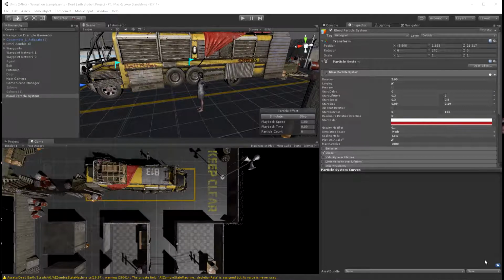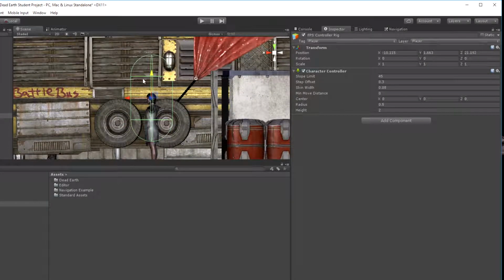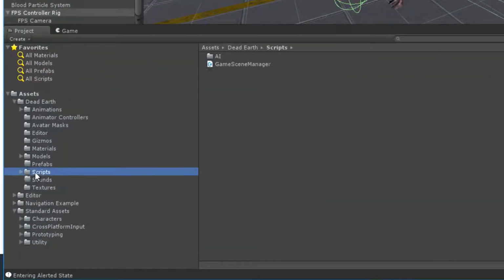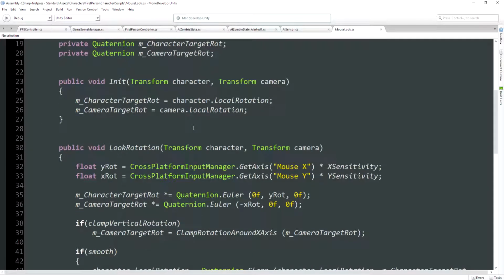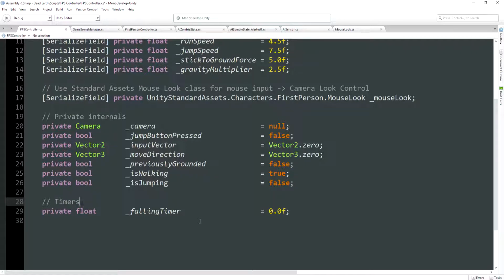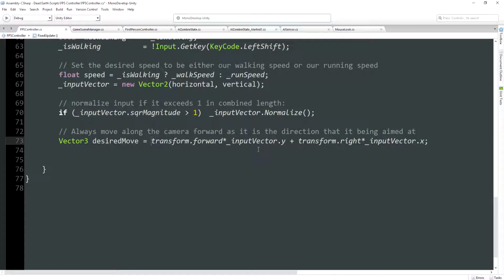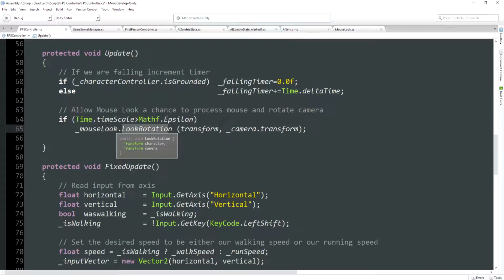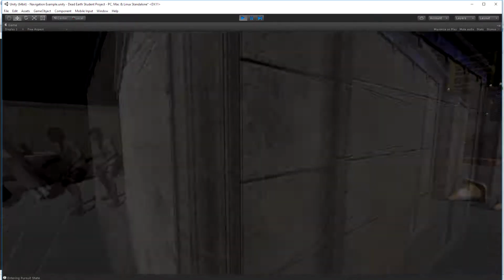26 Dead Earth Game Institute The FPS Controller I